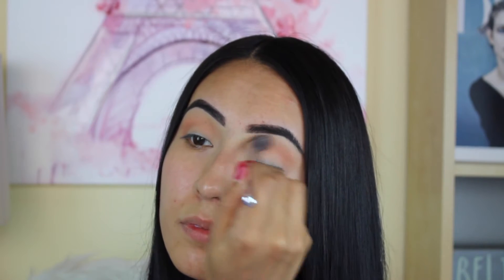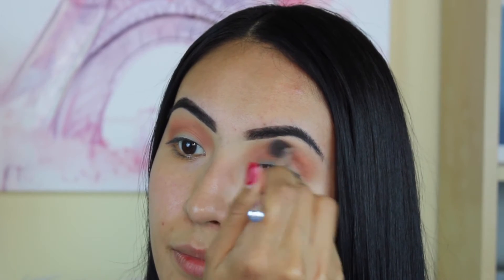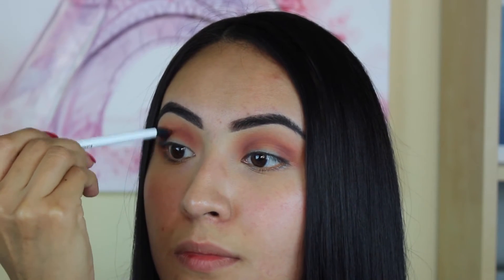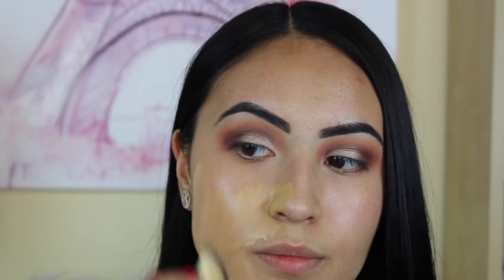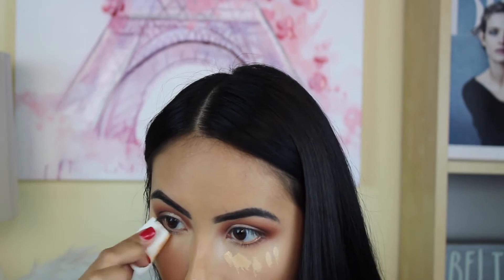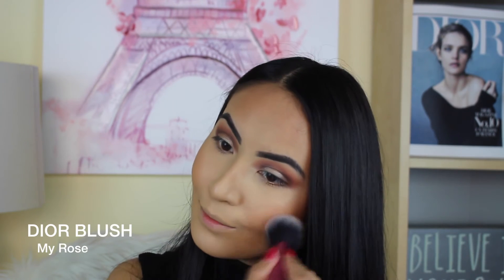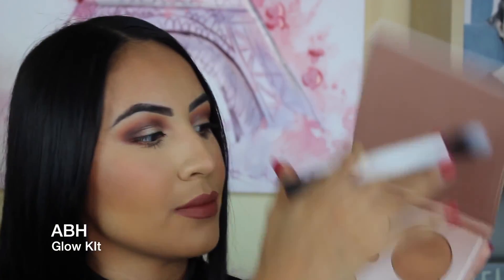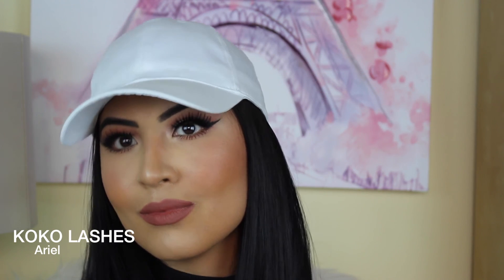Instagram "BADDIE" Makeup Tutorial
ABH Modern Renaissance palette

Loreal Pro Matte Foundation (206)

Wet N Wild (Dulce De Leche)

Dior Blush (My Rose)

Milani Lipliner (Spice)

ABH That Glow Kit